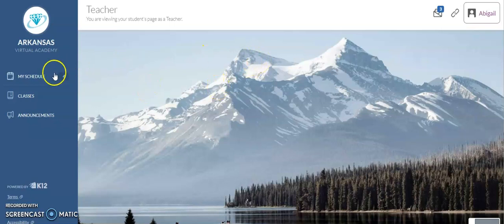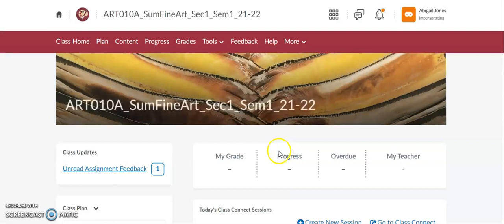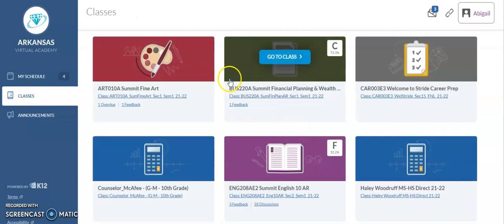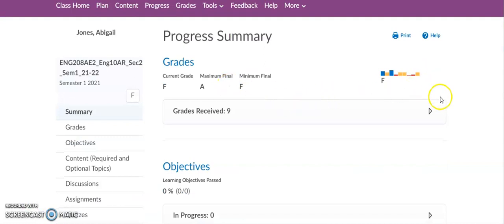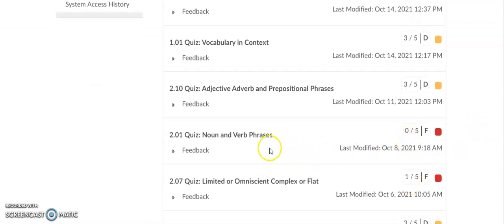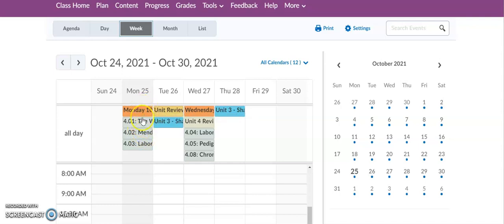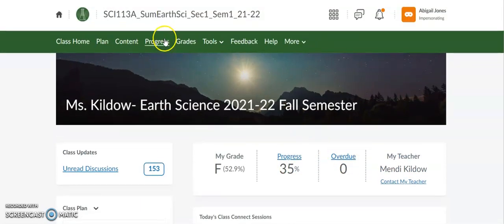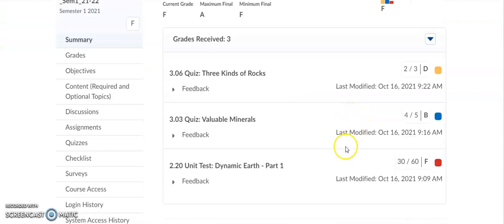Jones Overdue and Lesson for the Week